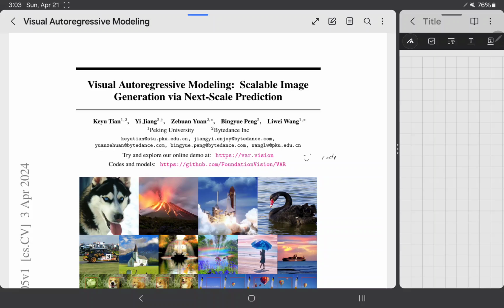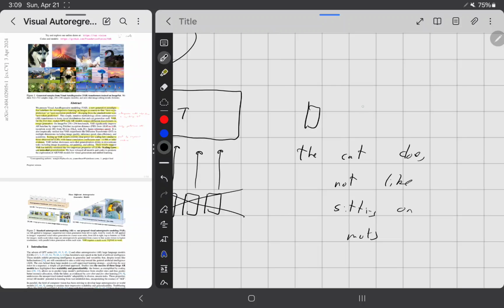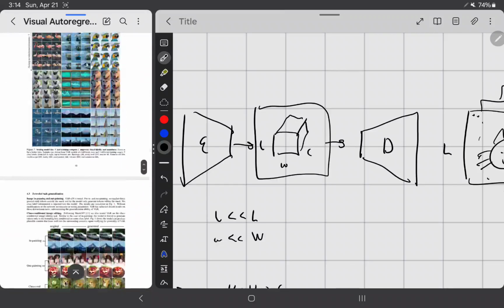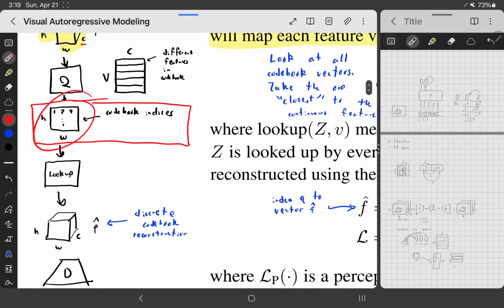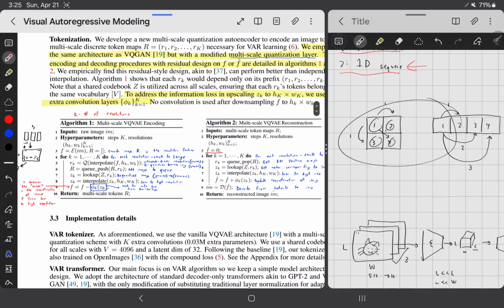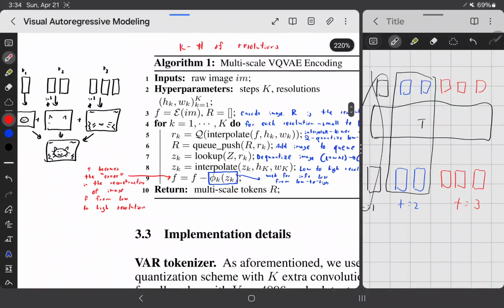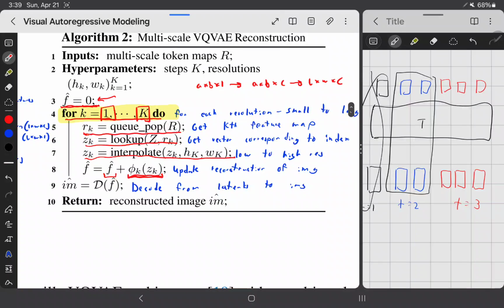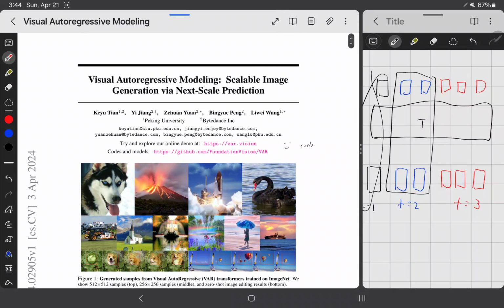Visual AutoRegressive Modeling:Scalable Image Generation via Next-Scale Prediction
00:00 Intro
00:53 DiTs
04:06 Autoregressive Image Transformers
06:23 Tokenization problem with AR ViTs
08:43 VAE
10:47 Discrete Quantization - VQGAN
16:42 Visual Autoregressive Modeling
21:31 Causal Inference with VAR
24:02 Losses
25:16 Residual Modeling
33:26 Summary
34:11 Results